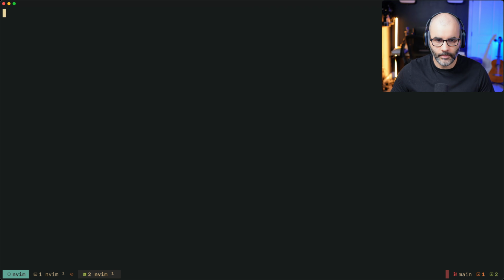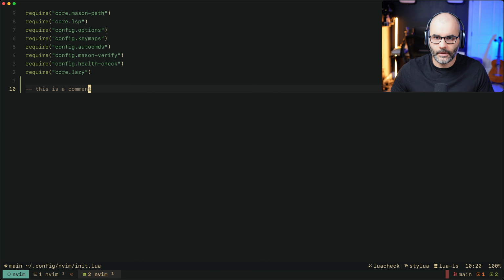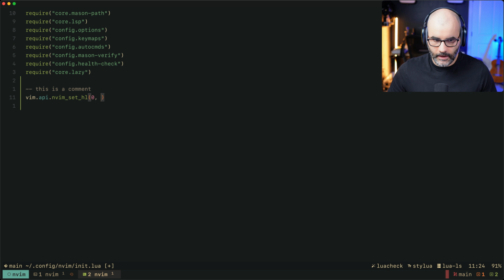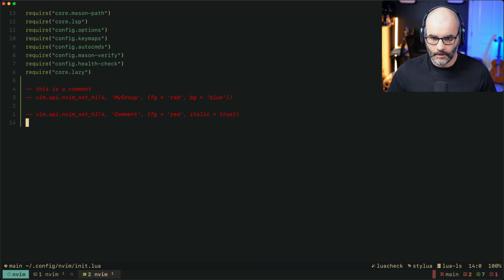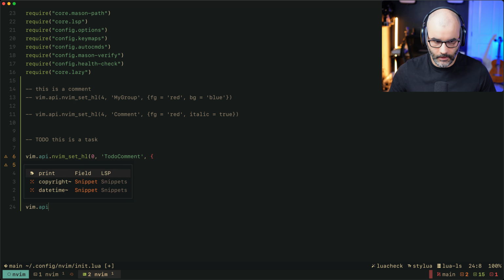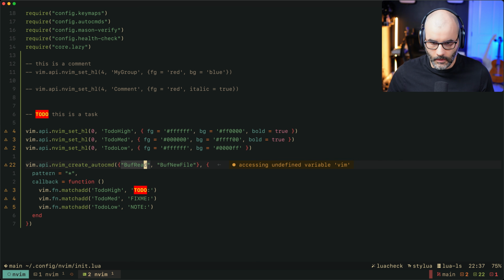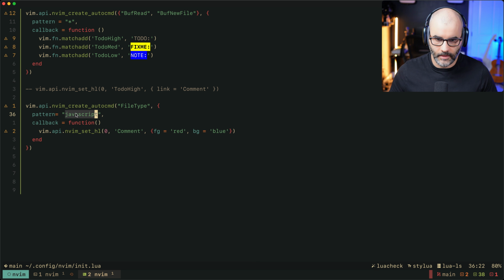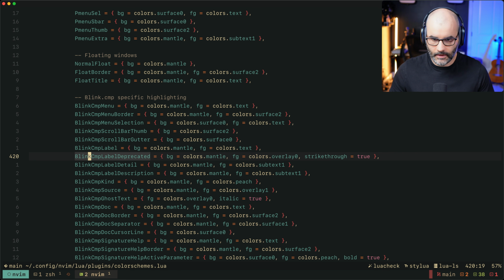Neovim: Highlight Groups